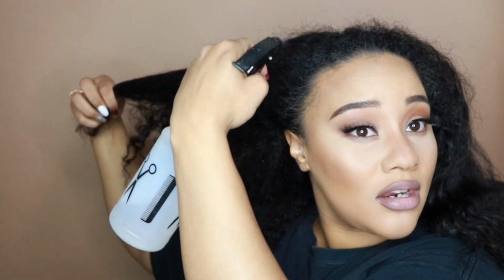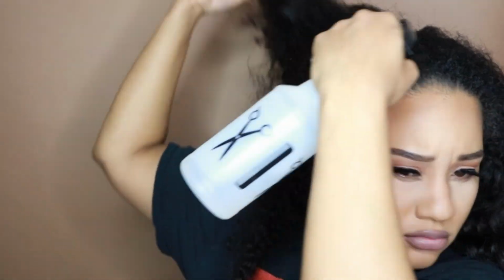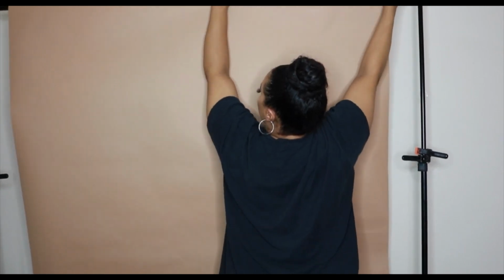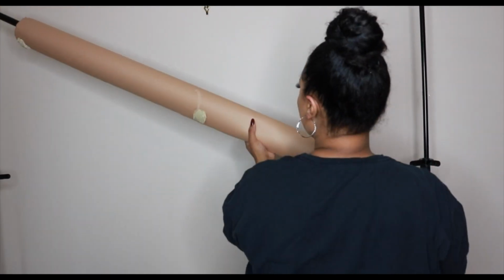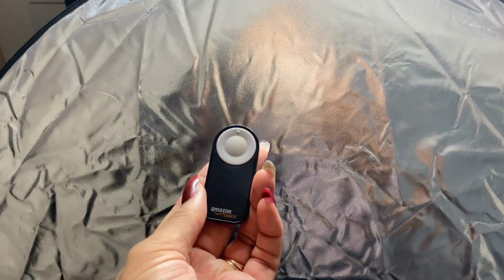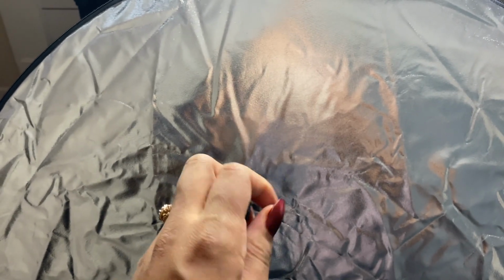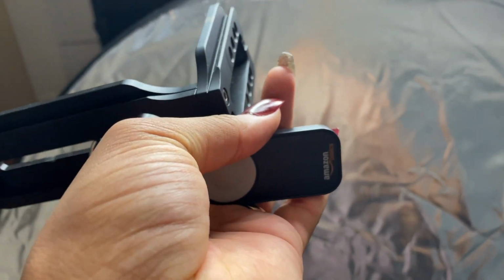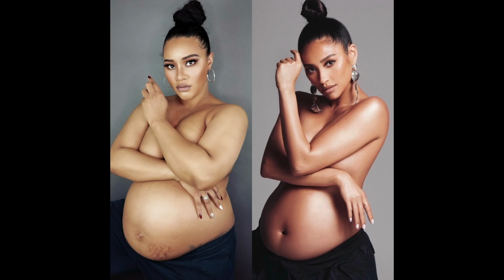RECREATING CELEBRITY MATERNITY PHOTOS (pt 1) 👀 | Champagne Tries to DIY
On this week's episode of "Champagne Tries to DIY" I am trying my hand at recreating Shay Mitchell's ICONIC top knot maternity photo! How'd I do?!
Keep up w/me on Social Media! 📱
My Gear:
L Bracket for DSLR Camera
Savage Seamless Background Paper-Storm Grey
Amazon Basics Wireless Remote for DSLR
End screen from @Cyber DotCom